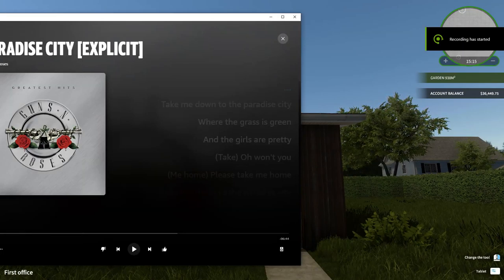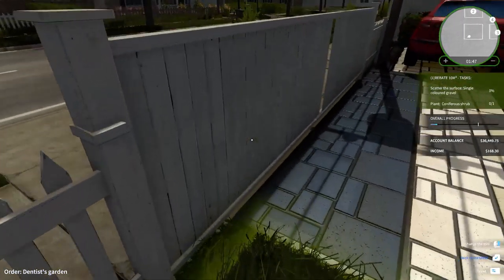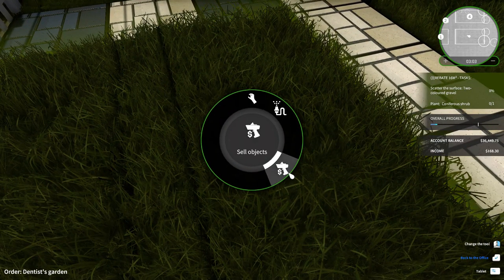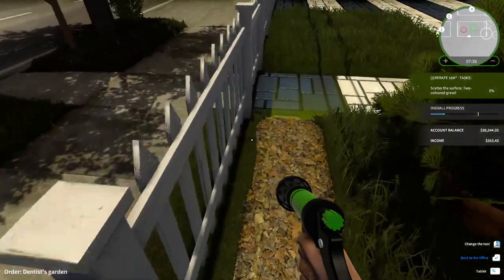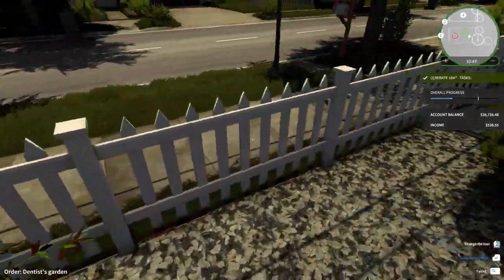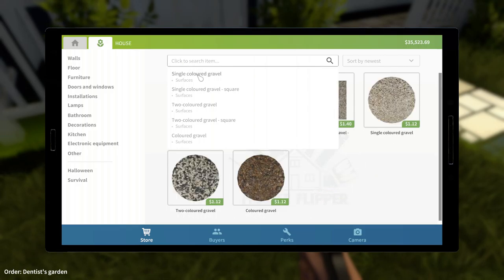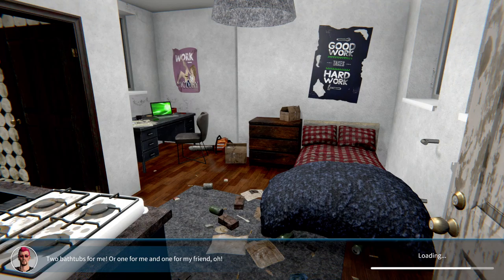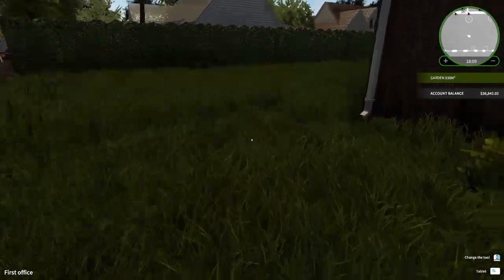House Flipper Episode 1 | Garden Work!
In this video i do some yard work and earn money for it